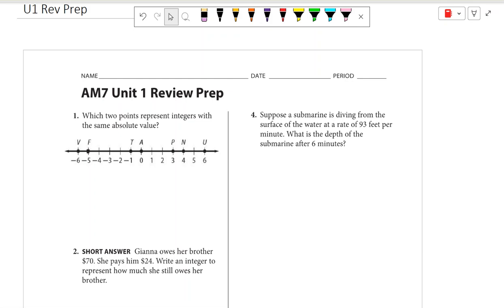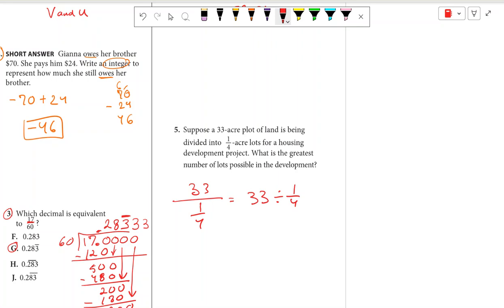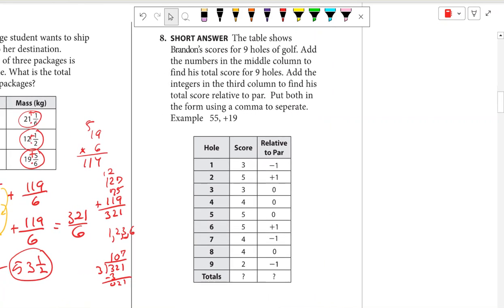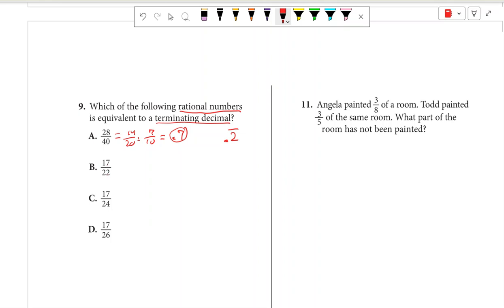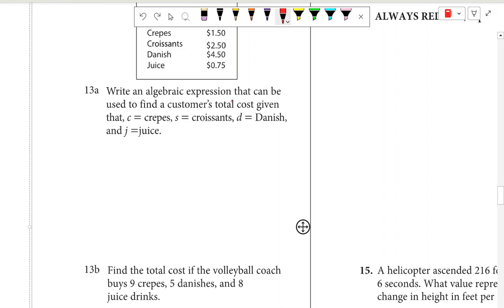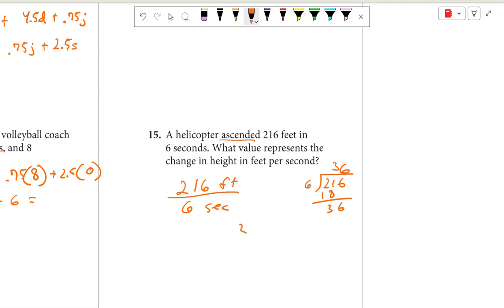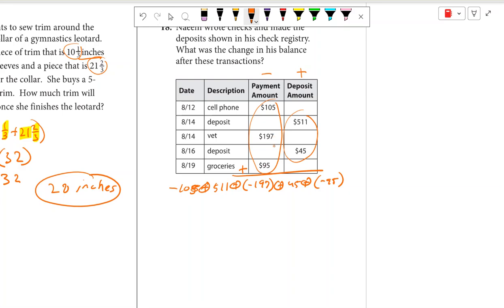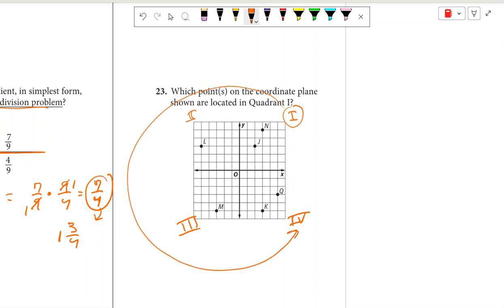Unit 1 Review Prep